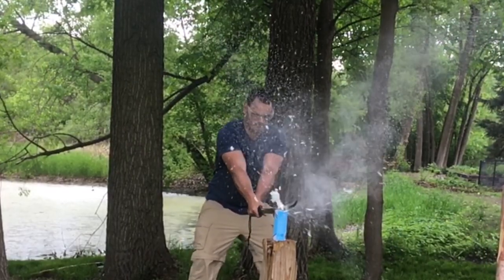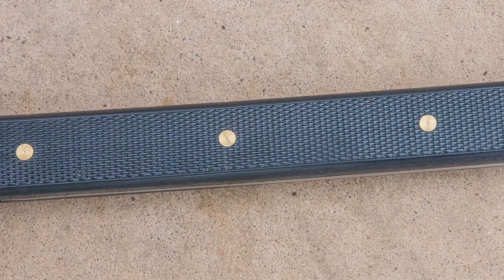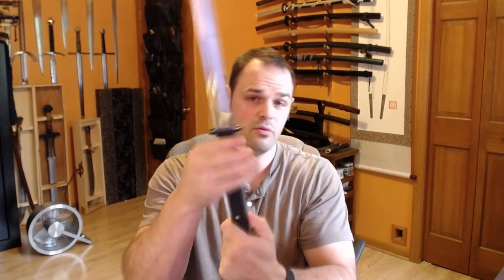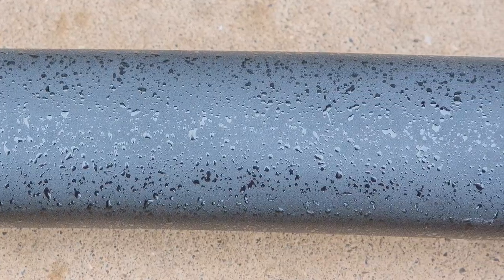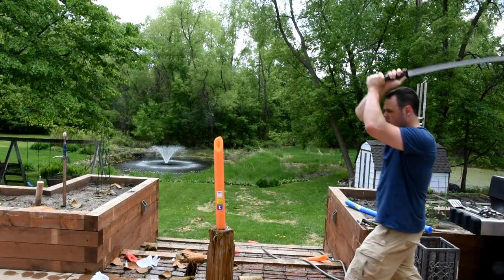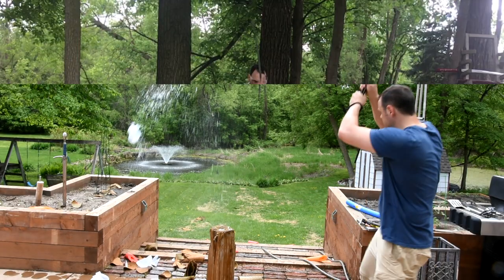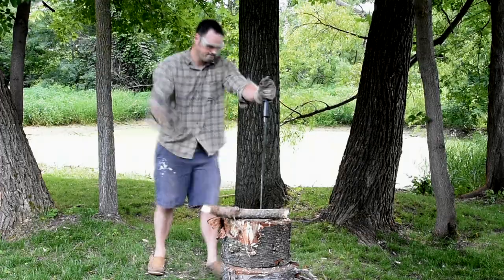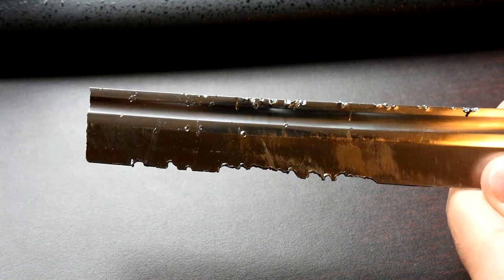Musha (Musashi) Tactical Katana Review and Destruction Test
This is review and destruction test of a Musashi/Musha Tactical Katana. This was sent to me as a review sample and this video has all the fun times involved in the testing.

THis is a link to the sword on Amazon -

Specs From The Sword:
Blade Length: 27.5”
Sori: .65”
Moto-haba: 1.32”
Saki-haba: .90”
Motokasane: .23”
Sakikasane: .20”
MSRP: $65